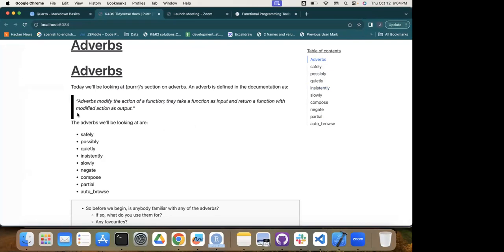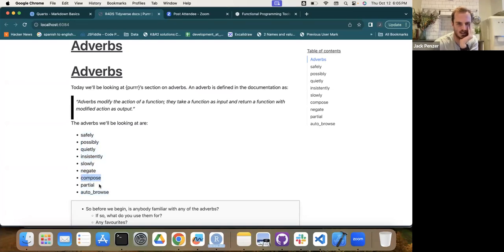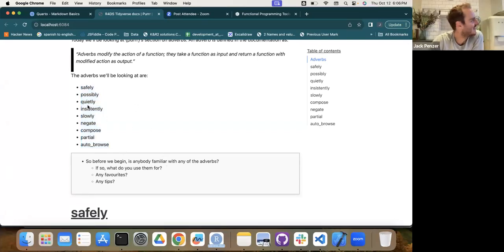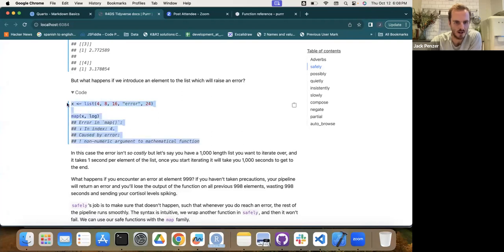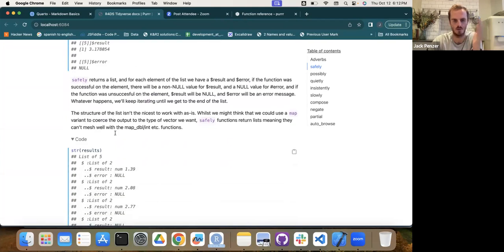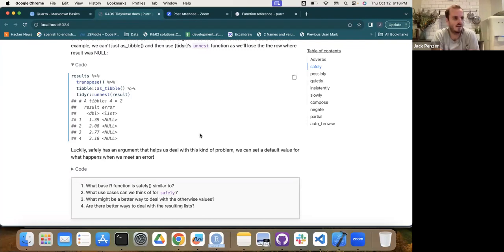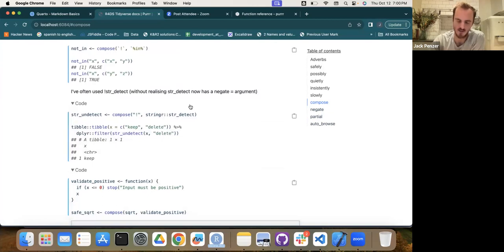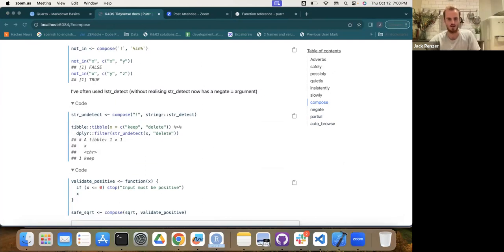tidyverse docs: adverbs (tidyversedocs01)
Jack Penzer leads a discussion of the {purrr} package docs: adverbs. This club is seeking to read the {tidyverse} package docs "cover to cover". This meeting took place on 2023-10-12, with the R4DS tidyversedocs Book Club, Cohort 1.